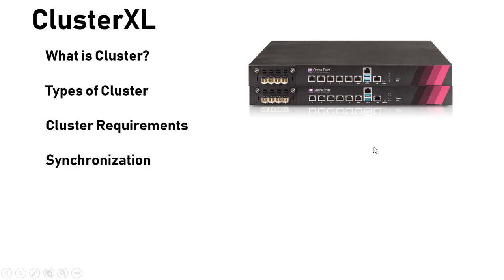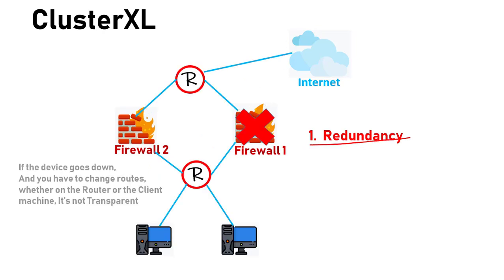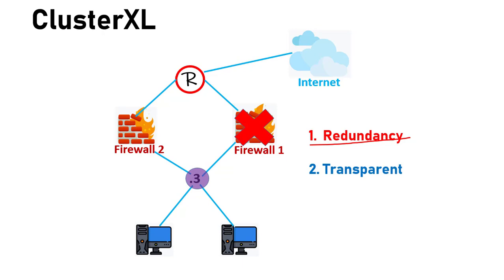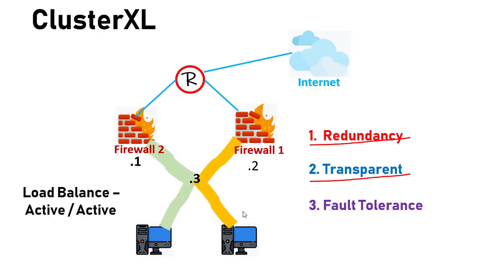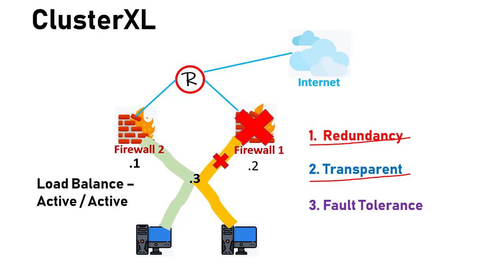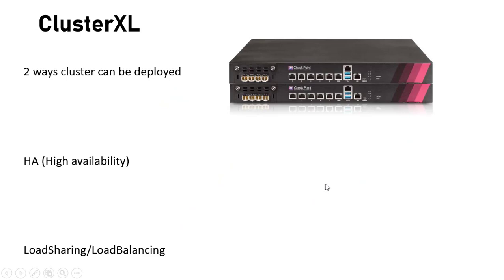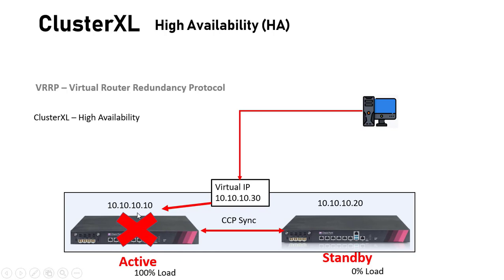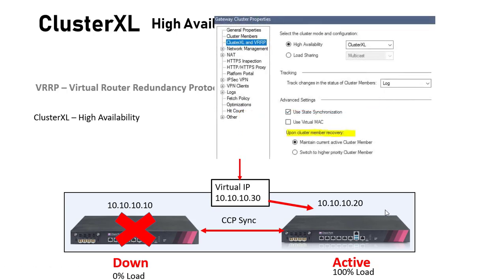Check Point ClusterXL explained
In this video we are going to talk about ClusterXL

See details in the comments